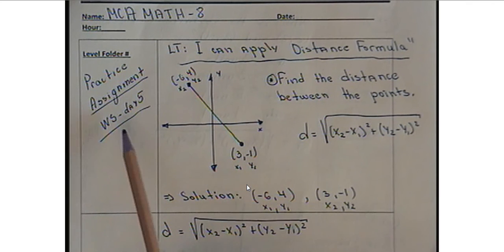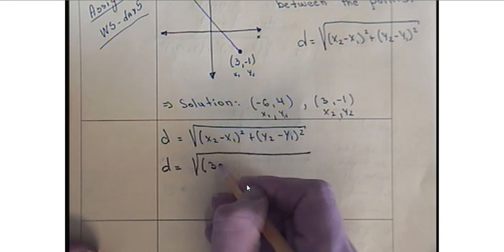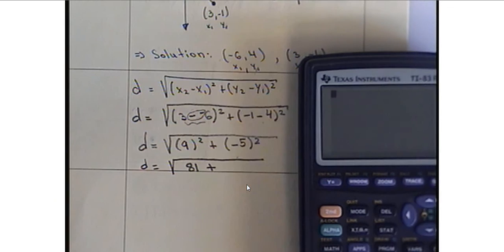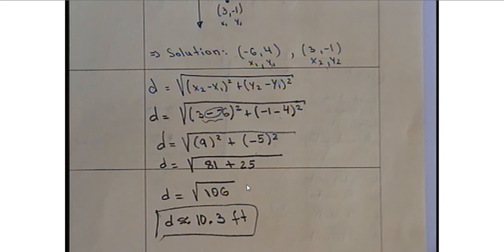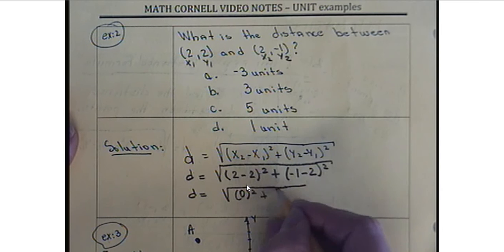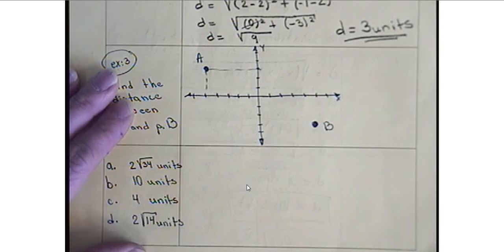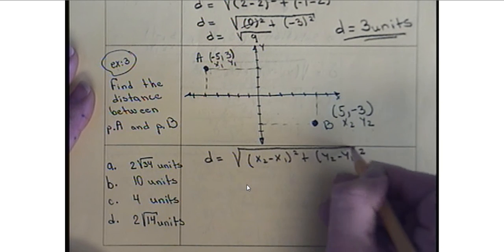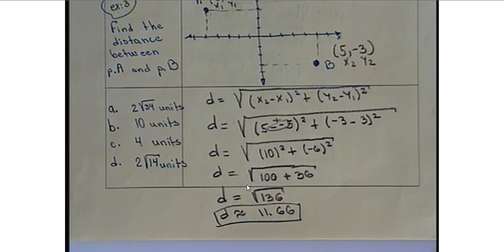MCA Distance Formula